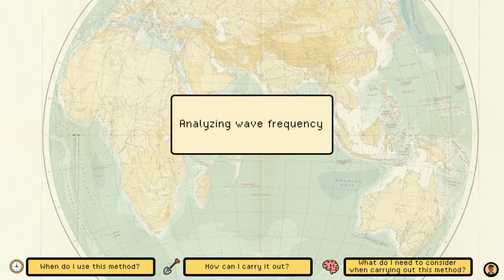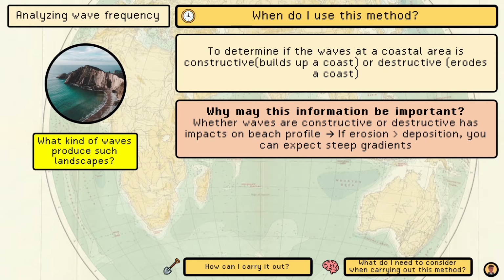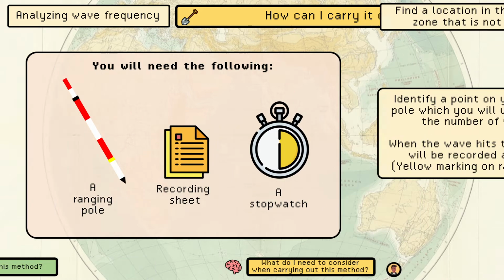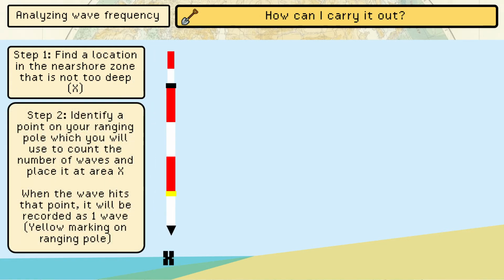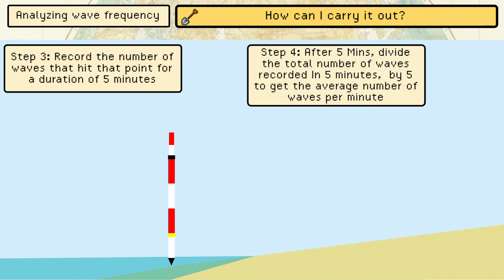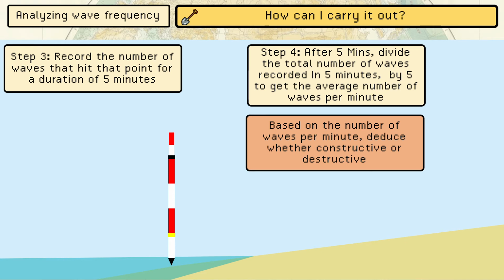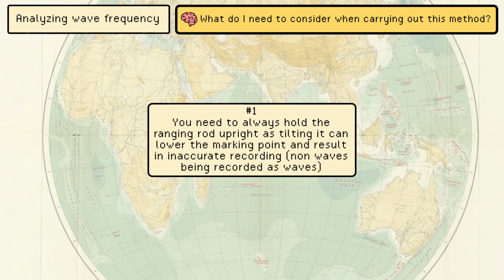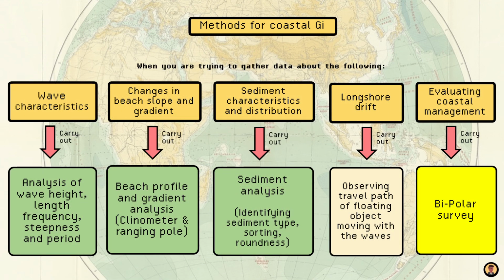Coastal GI: Wave frequency analysis